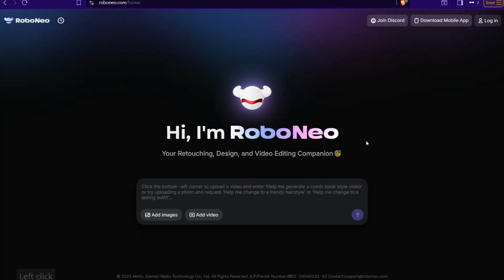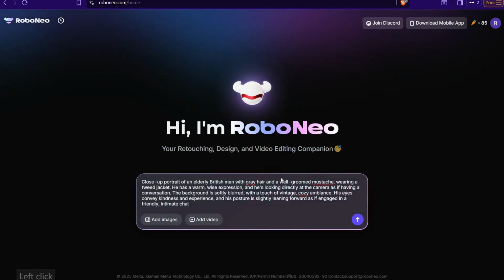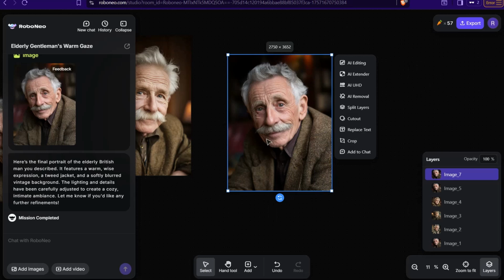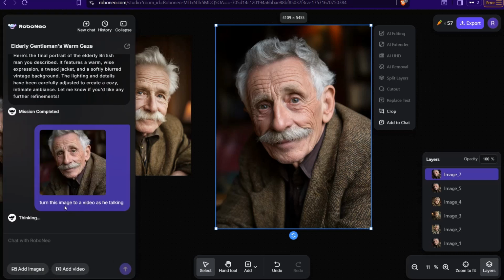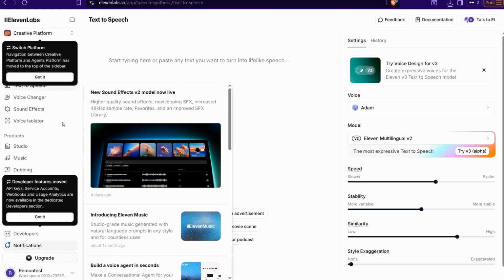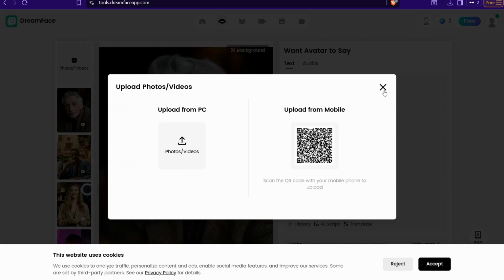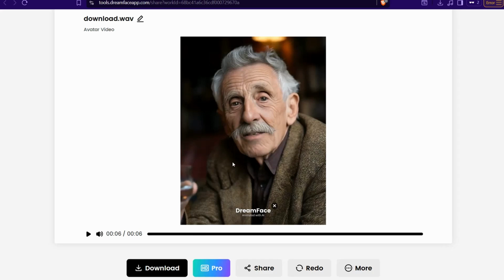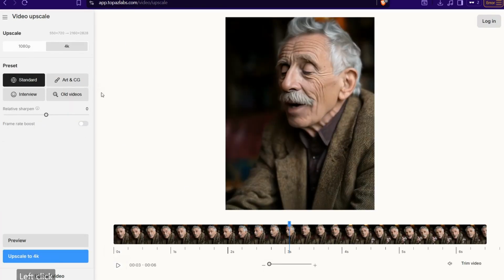FREE VEO 3 Alternative to Make Stunning AI Videos WITH VOICES !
Use this powerful, free alternative to VEO 3 for creating stunning AI-generated videos. Build your digital product business with confidence using the DigiPlaybook system , And grab the exact tools I rely on every day to boost my income In this easy-to-follow tutorial, I’ll walk you through the process of making professional-quality, VEO 3-style videos using totally free tools—no editing skills needed!

This is perfect for content creators, marketers, digital artists, or anyone in need of quick and effortless video content from static images. Stop wasting time chasing VEO 3—this alternative is faster, simpler, and requires no email sign-up or payment. Try it today and instantly elevate your content game!
Use free RemoCarousel to genenrate amazing carousel posts
Best 16 free AI tools to convert image to video